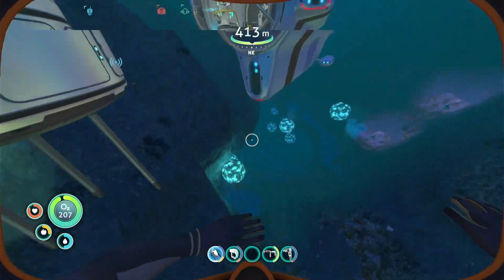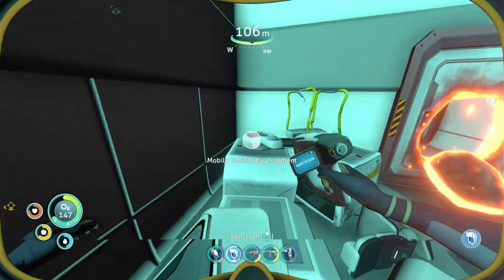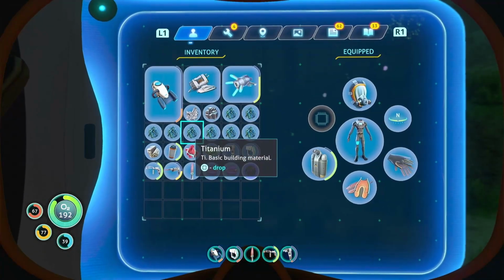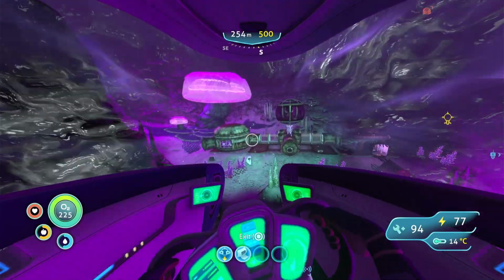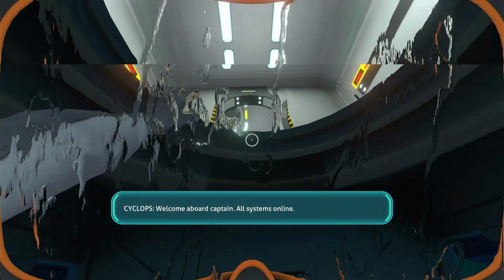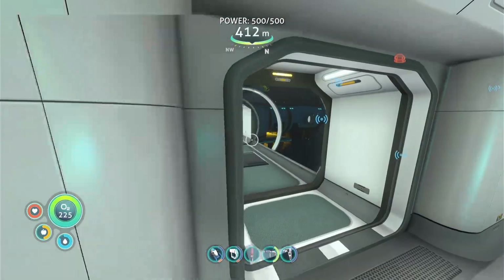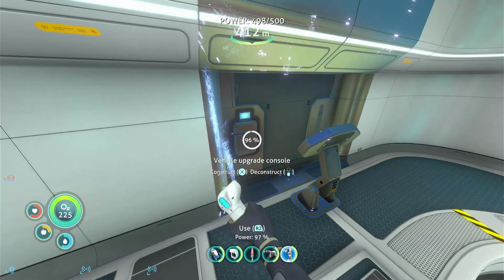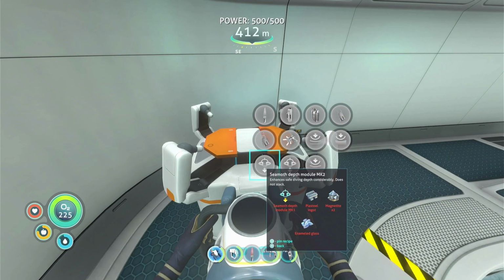Crabsnakes Subnautica PS5 Part 9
Subnautica PS5 playthrough

What are you still doing here?